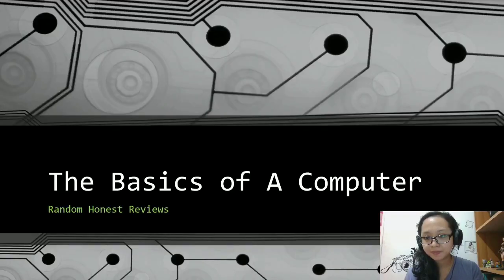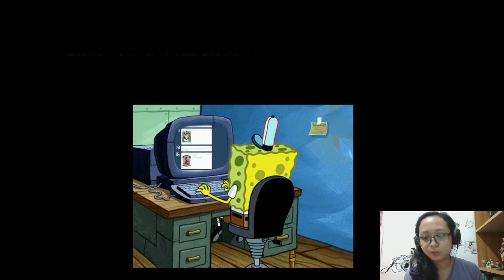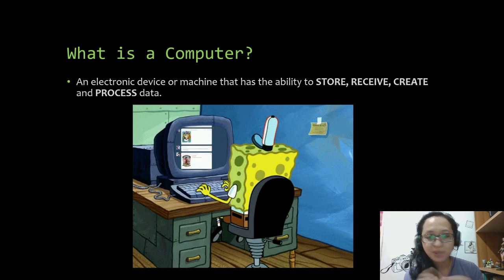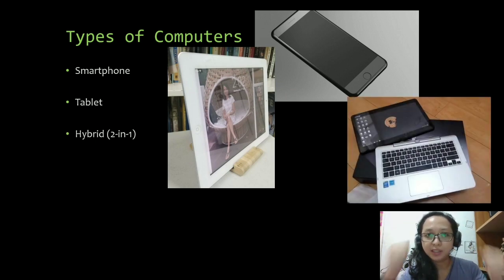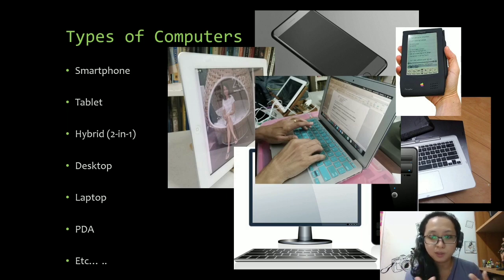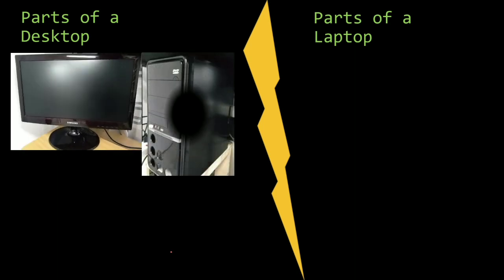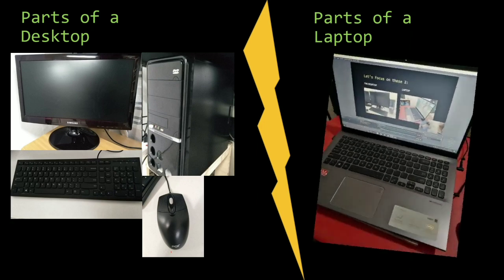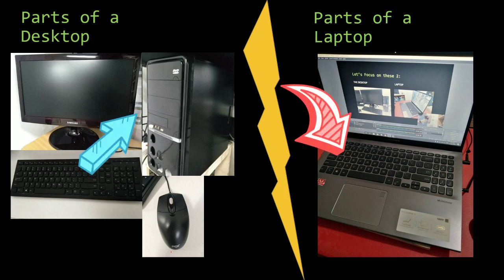Basic External Parts and Ports of the Computer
Let us take a look at the different parts and ports of the computer 💻🖥️ Specifically the Desktop and Laptop.
What are they used for?